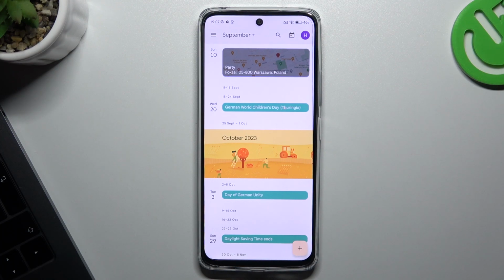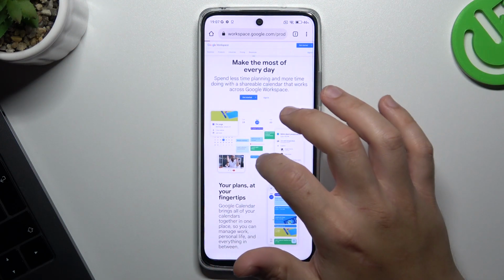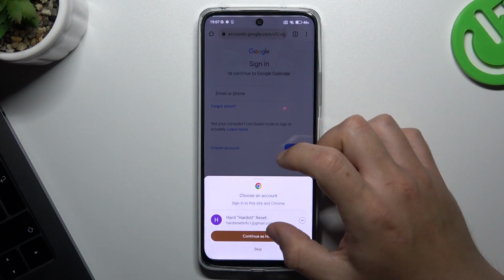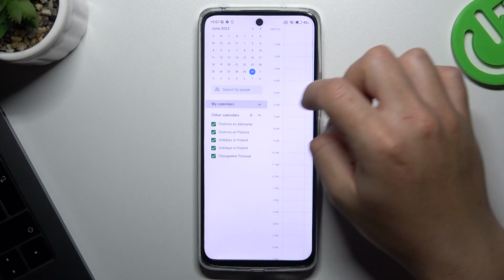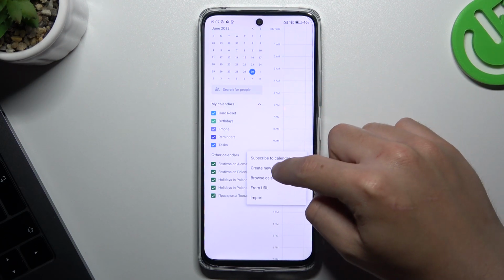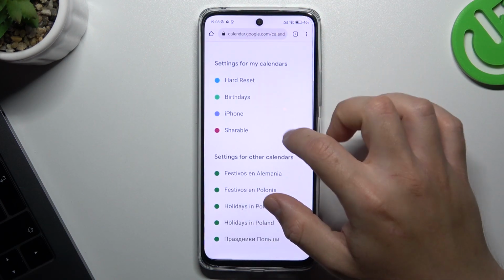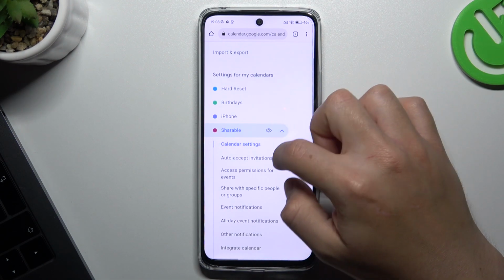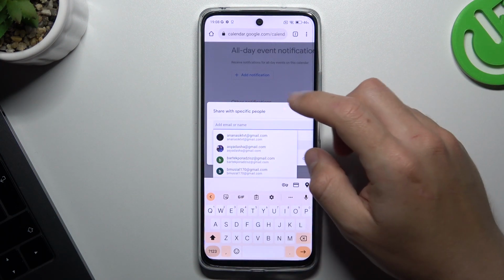How to Create a Shared Calendar on Google Calendar Mobile? Let's Set Calendar Sharing on Phone!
Share your calendar with friends, family, or colleagues to keep everyone informed and synced. Grant specific access permissions, set visibility preferences, and customize sharing settings to ensure privacy and convenience.

How to share a calendar on Google Calendar Mobile?
How to create a collaborative calendar on Google Calendar Mobile?
How to set up a shared schedule on Google Calendar Mobile?